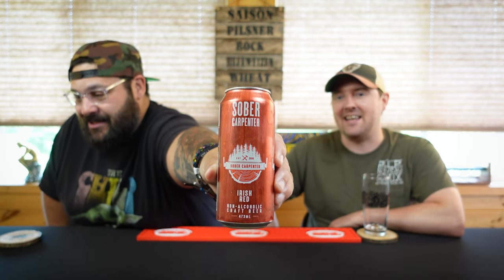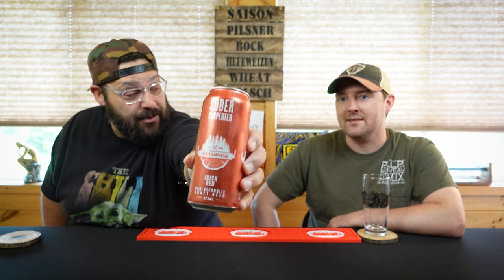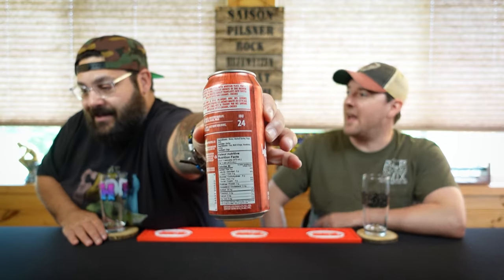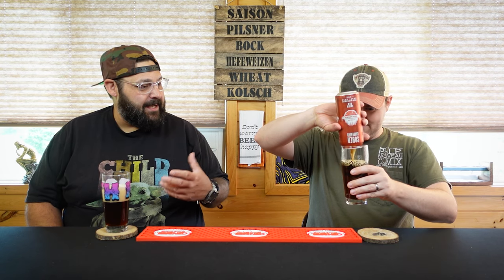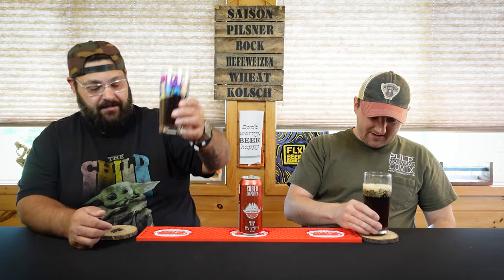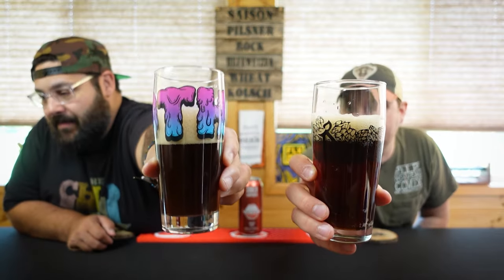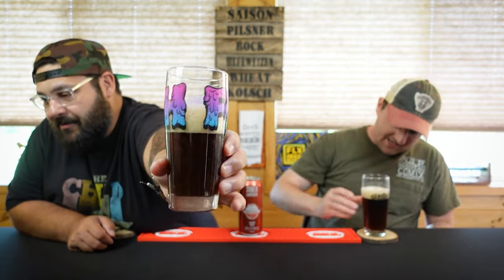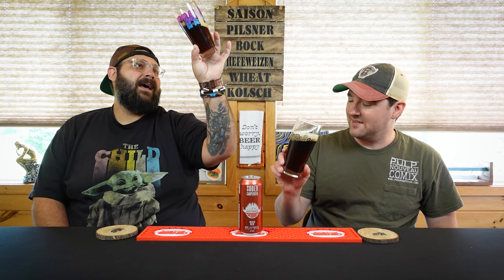Sober Carpenter | Irish Red Ale (Non-Alcoholic Red Ale) | N/A Beer Review #11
Hey gang! Today, we try a non-alcoholic beer from Sober Carpenter located in Montréal QC, Canada. This is their Irish Red Ale which is a red ale of the irish styled variety and comes in at 0.5% abv. The description is as follows:

Brewed in the Irish style with Windsor yeast, you'll first notice the malt-focused aromas of this medium-bodied ale. The roasted barley translates into subtle notes of coffee and caramel.